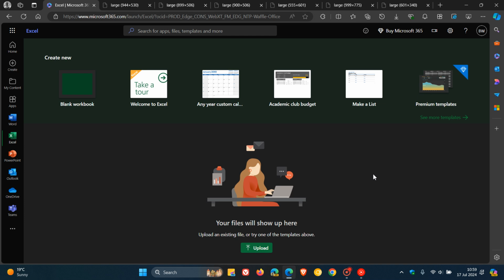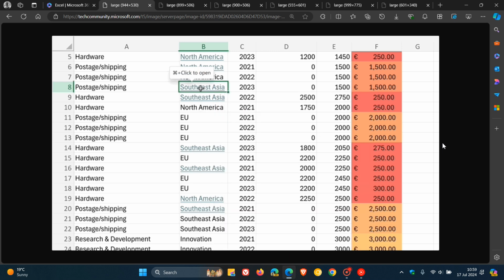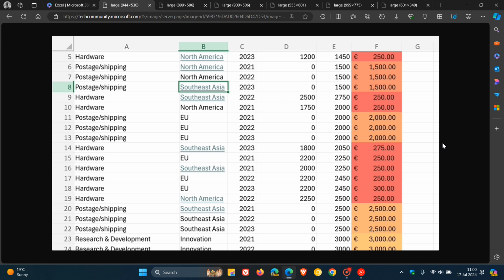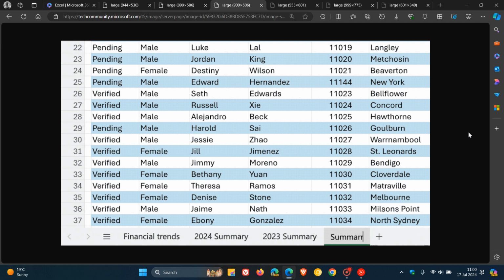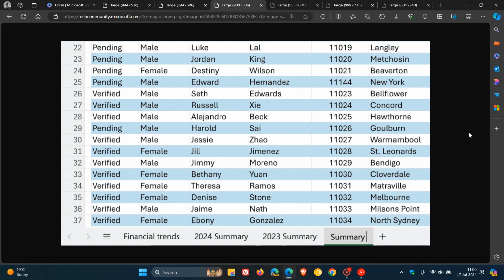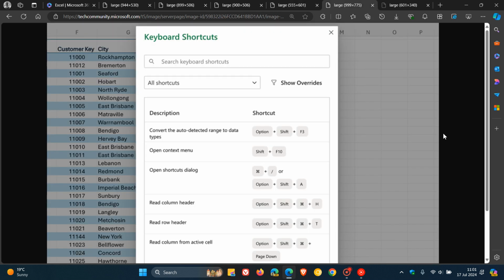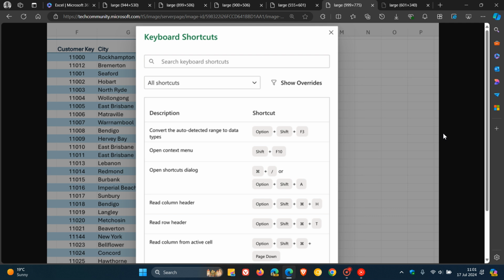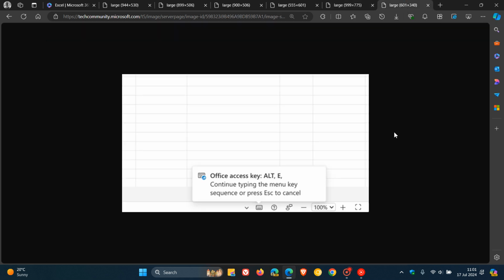Microsoft Excel’s Web App Gets Even More Modernized UI Improvements (Part 2)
Microsoft Excel online has received more upgrades that include Hyperlink Previews, Status Bar zoom, Hassle-free Sheet Rename and plenty more.